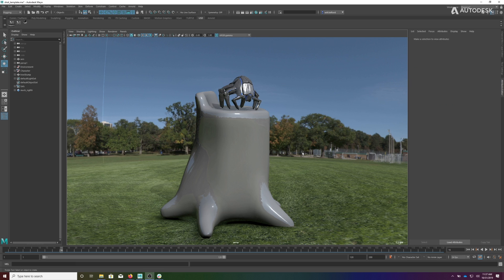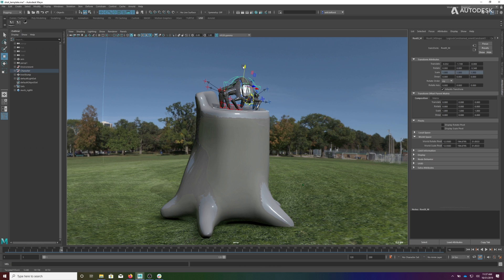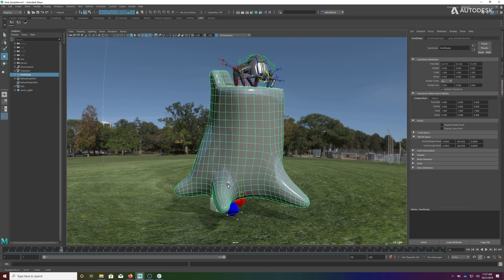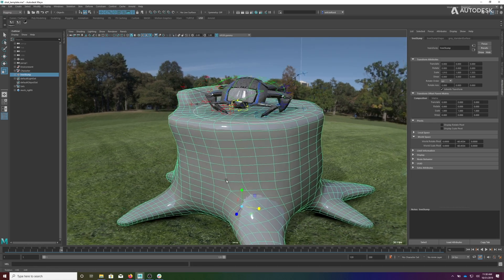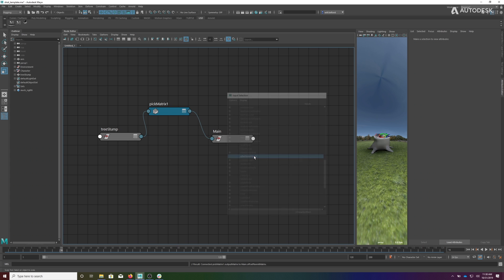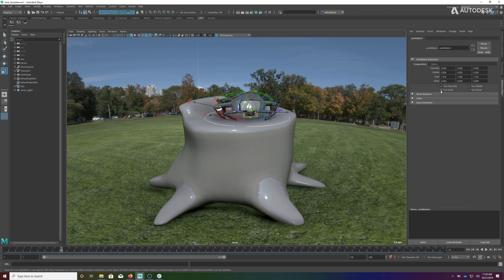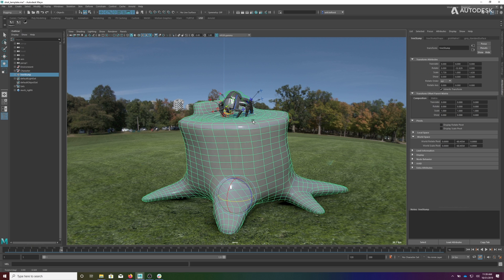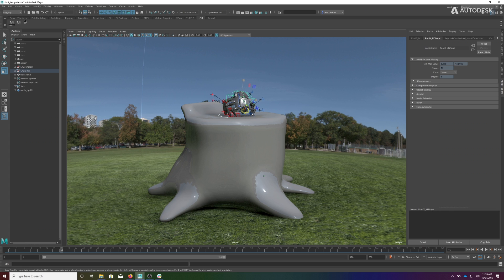Maya 2020 | Pick Matrix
In this series, Senior Maya Product Owner, Will Telford, walks through the latest rigging tools and updates in Maya 2020.

New matrix-driven transform and operation nodes help reduce node and connection clutter in your scenes, for faster rigs. In this video, Will demos the new Pick Matrix attribute for filtering and extracting transformation matrix components.